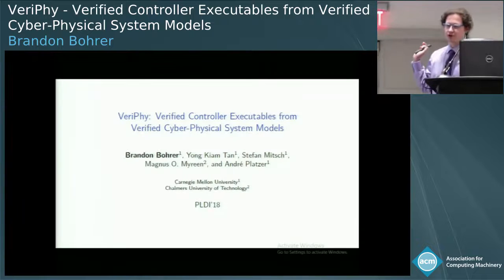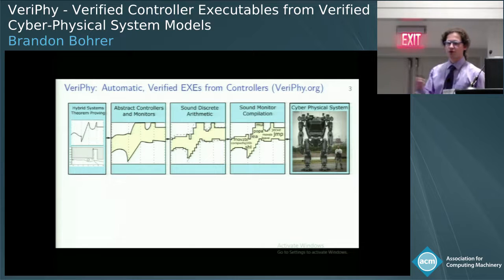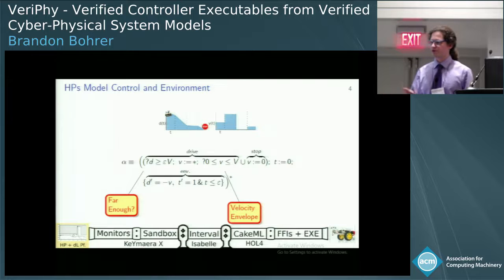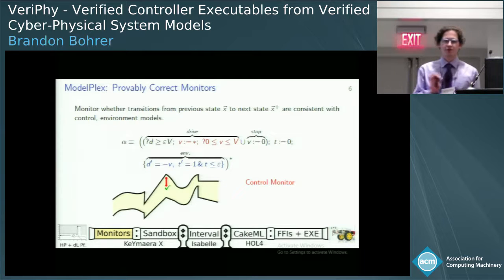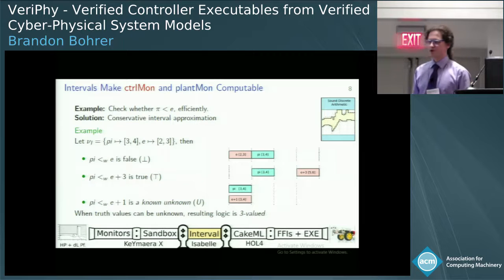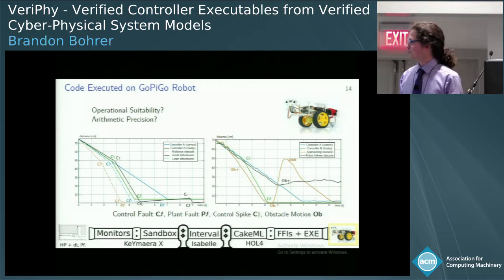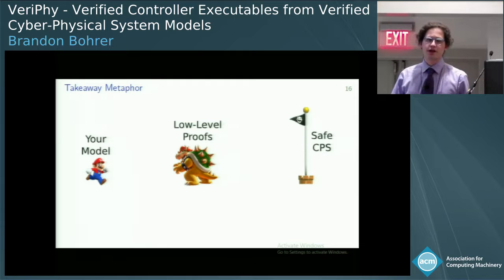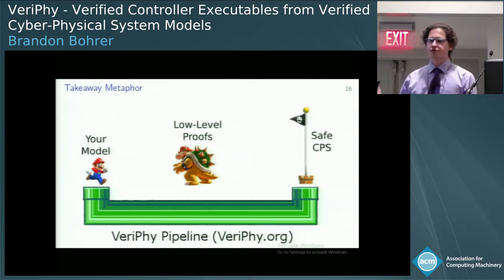VeriPhy: Verified Controller Executables from Verified Cyber-Physical System Models